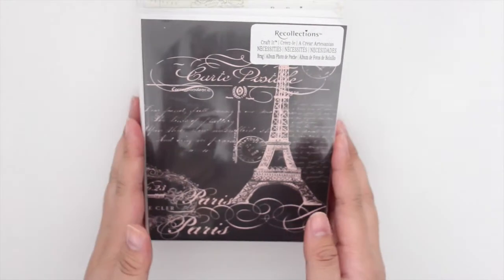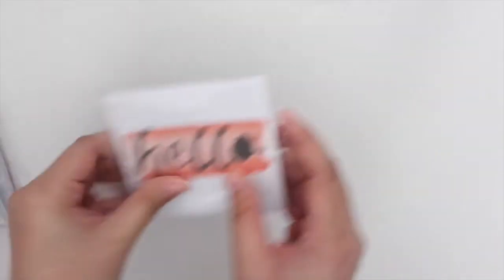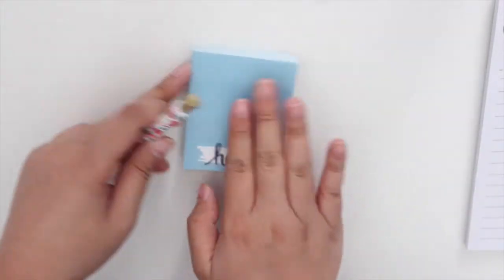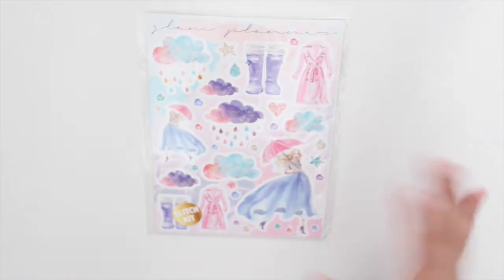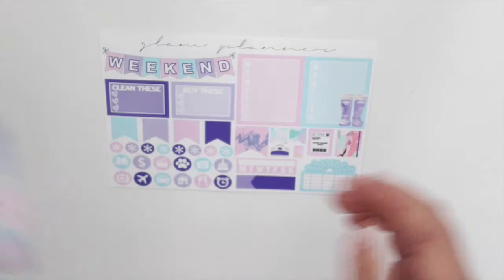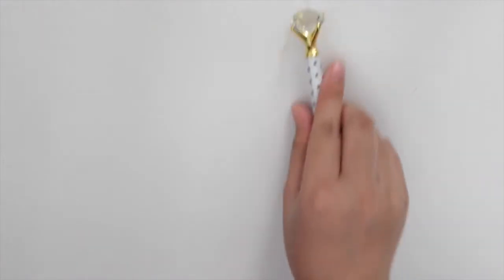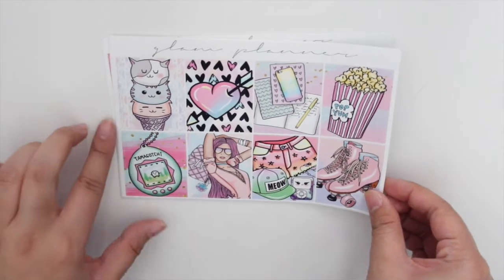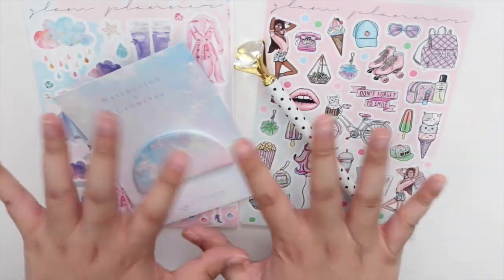Small Planner Haul | ft. Target, Michaels, & Etsy Stickers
Let them know I sent you! :)